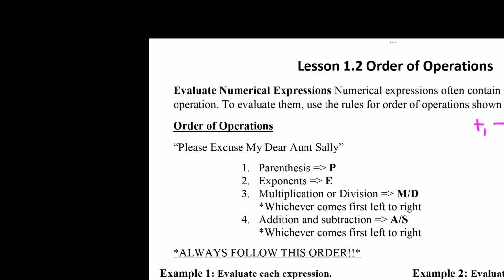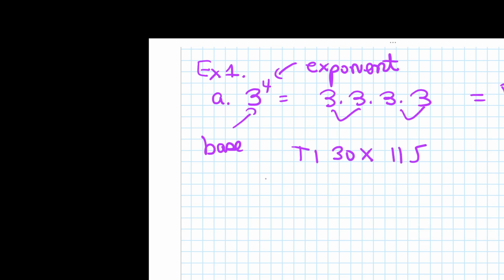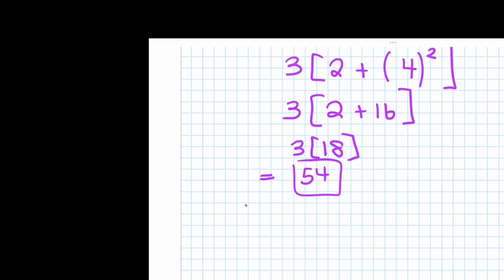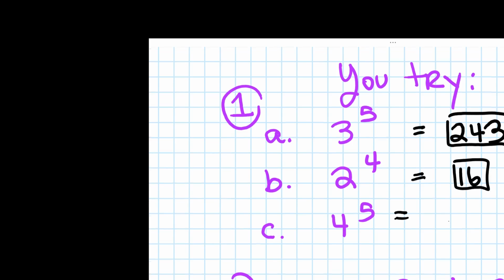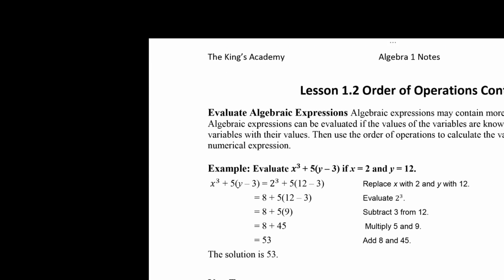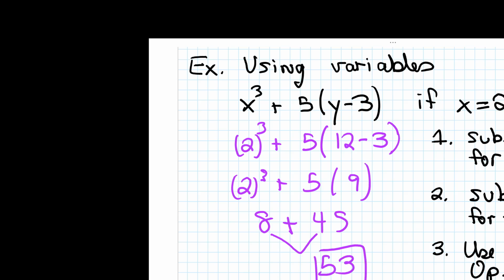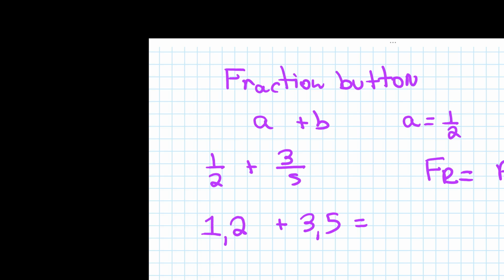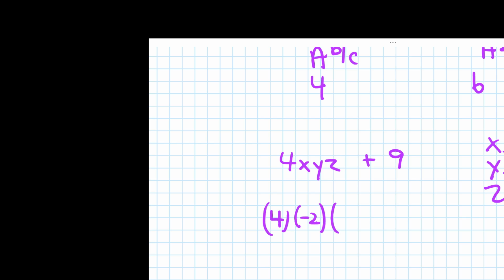lesson 1 2